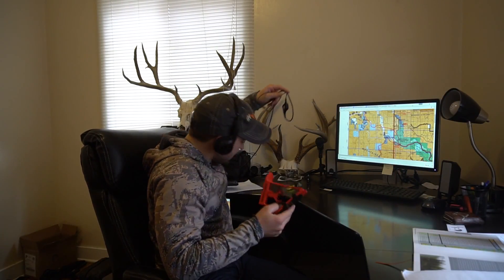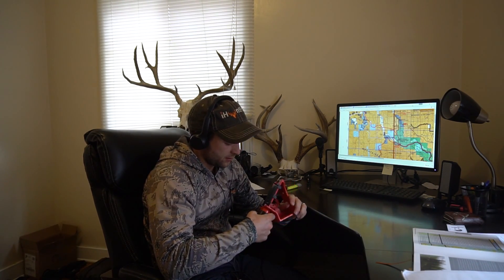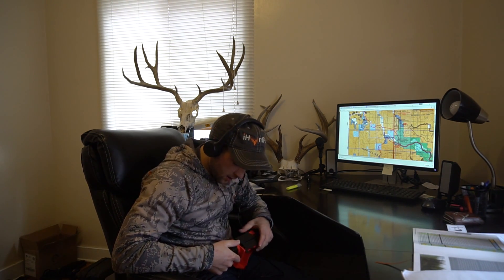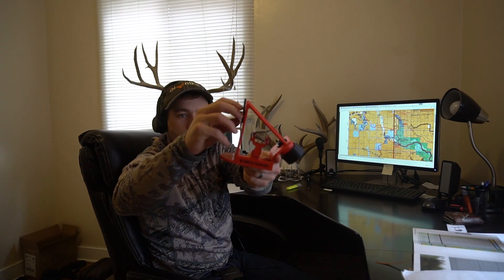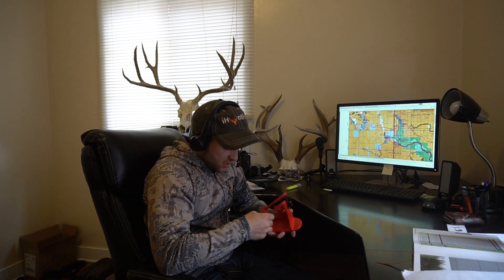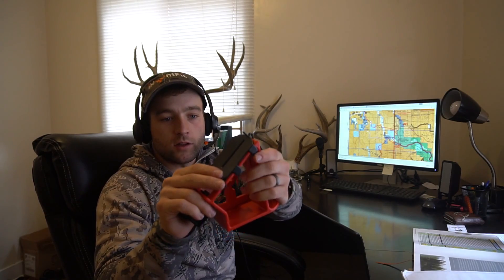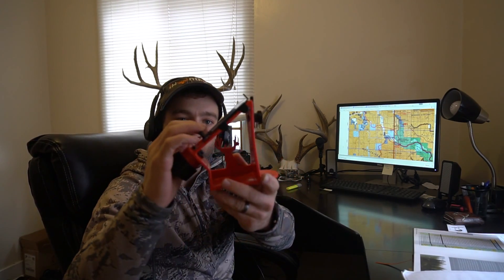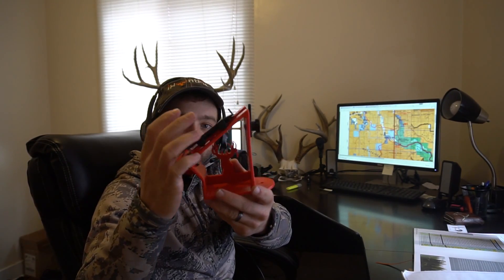Gear Review 17 Bohning Helix Fletching Jig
Fletching jigs are an important piece to any archers arsenal. There are a lot of them on the market. In this Episode I discus the "Bohning Helix Fletching Jig". Enjoy the show.

A special thanks to:

Gannett Ridge Sporting Equipment

Dark Energy Tech

Kifaru International

Sand Springs Archery

Titanium Archery Products (TAP)

As always, shoot straight, keep ripping, and live life at full draw.

Hannah and Zach Herold